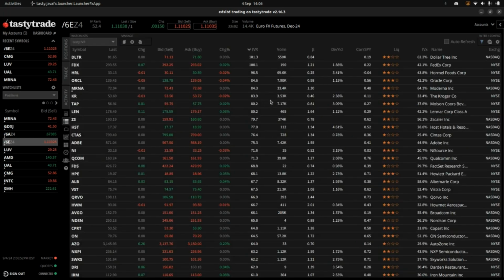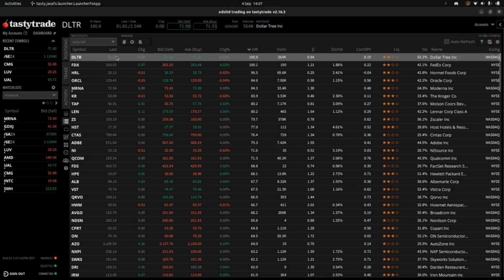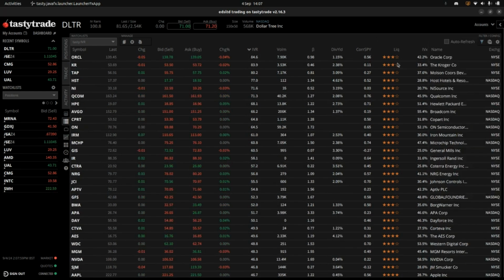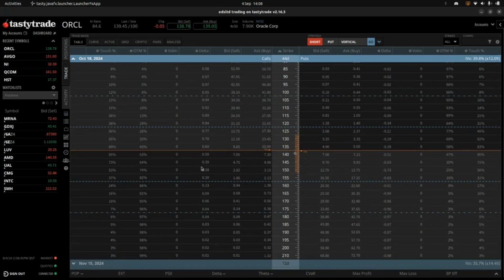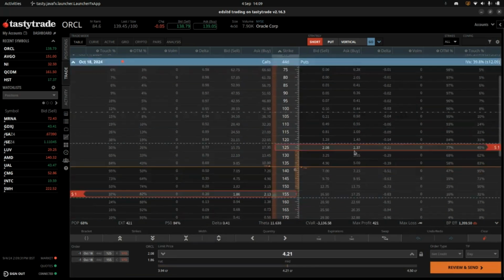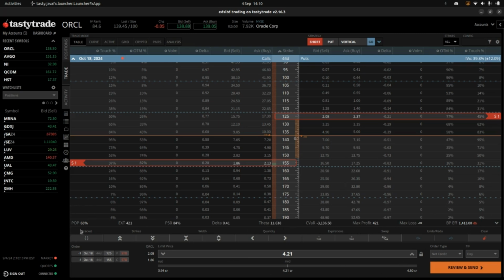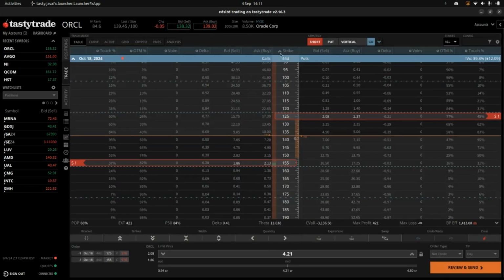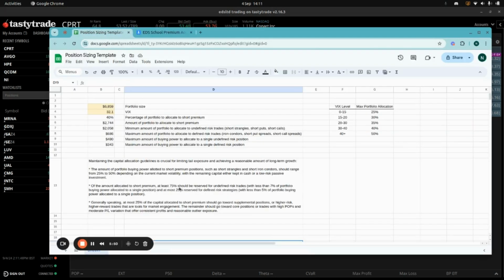Maximize Earnings with Low Risk Options Strangles Trading Techniques 2024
Welcome to our latest video on maximising earnings with low-risk options strangles in 2024! In this comprehensive guide, we will delve deep into the intricacies of options trading, focusing on the strangle strategy—an effective method to profit from market volatility while minimising risk.

Learn how to identify ideal market conditions for implementing strangles, choose the right strike prices, and manage your positions effectively. We’ll share practical tips, real-world examples, and expert insights that will help you enhance your trading skills and boost your potential earnings.

Whether you’re a beginner or an experienced trader, this video is designed to equip you with actionable strategies that can be applied immediately. Join us as we explore the world of low-risk options trading and discover how to make your money work harder for you in 2024!